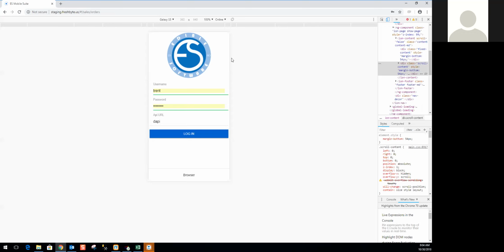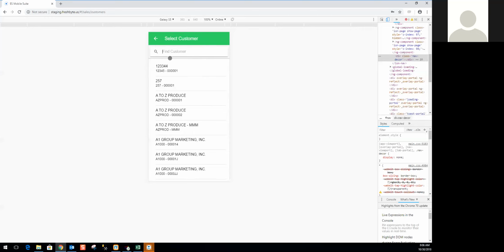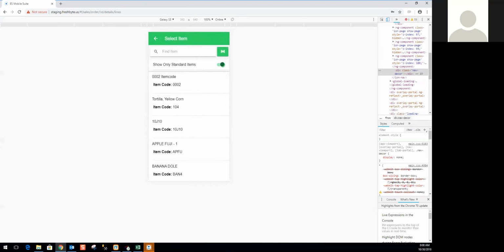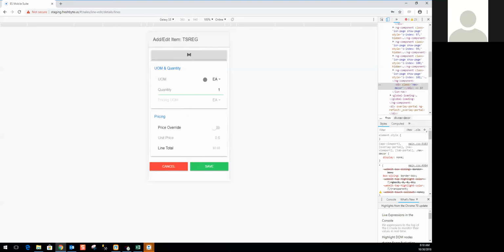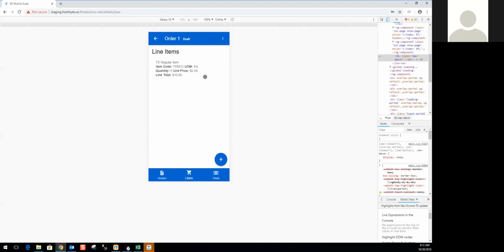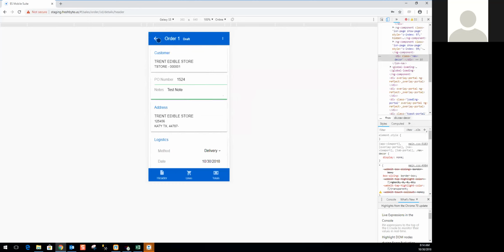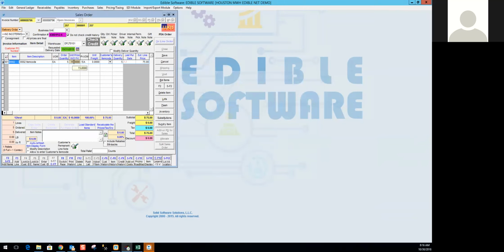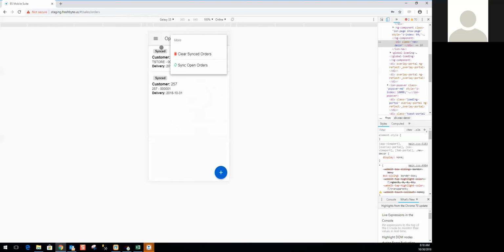Mobile Sales App